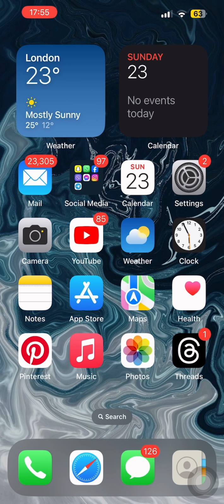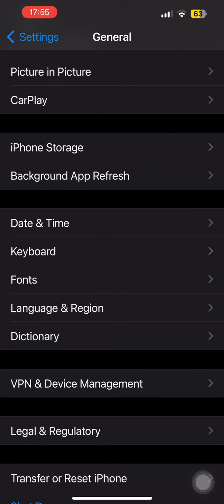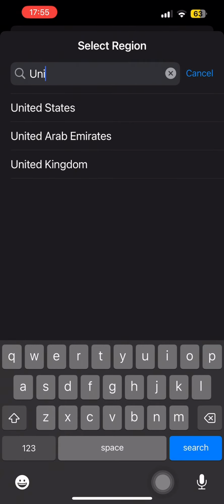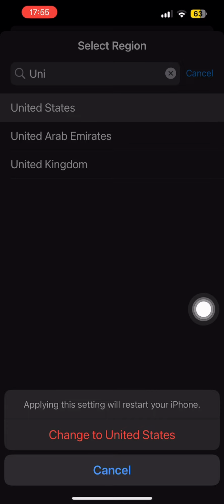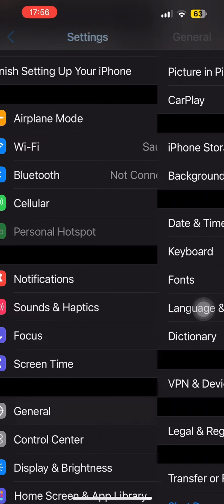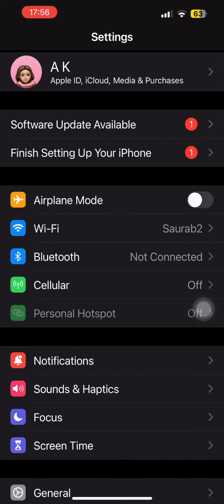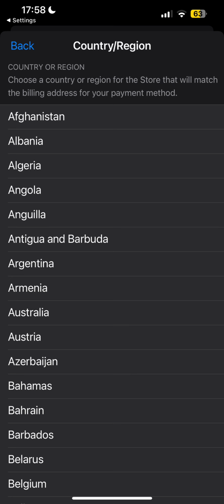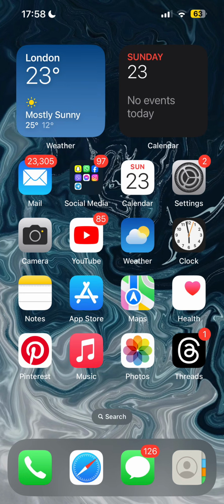How to Fix "Cash App Not Available in Your Country" Issue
In today's video, I'm going to show you how to fix the issue of Cash App not being available in your country. Let's get started.

Change Location on Your Mobile Device:

To resolve this issue, you need to change the location or region on your mobile device.
Launch Settings:

Open the "Settings" app on your mobile device.
Go to General:

Language and Region:

Scroll down and tap on "Language & Region."
Select Region:

Tap on "Region."
Choose a country where Cash App is available, for example, "United States."
Once you choose the country, tap on "Change to [Country's Name]."
Restart Your Device:

Your phone will restart to apply the changes.
Update Apple ID Billing Information:

Go back to "Settings" and tap on your Apple ID name.
Tap on "Payment & Shipping."
Change Billing Address Location:

Tap on "Billing Address" and update the location to match the country where Cash App is available.
Tap on "Continue" and select the country and region accordingly.
By following these steps, you should be able to fix the issue of Cash App not being available in your country. Ensure that the location settings are updated to a country where Cash App is supported.